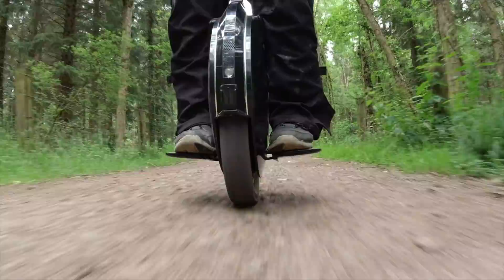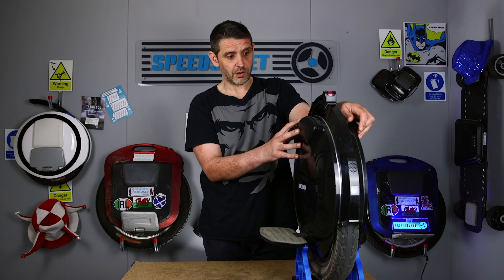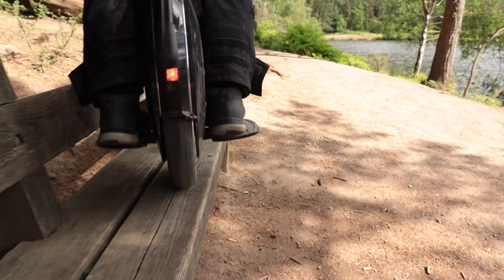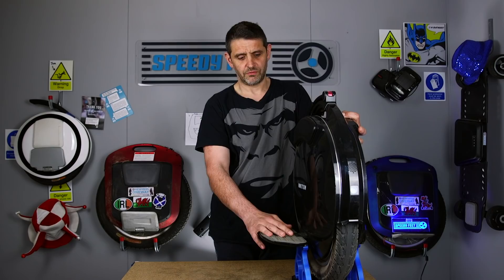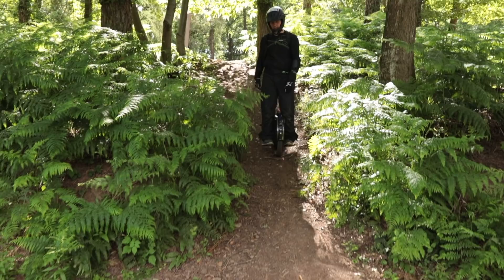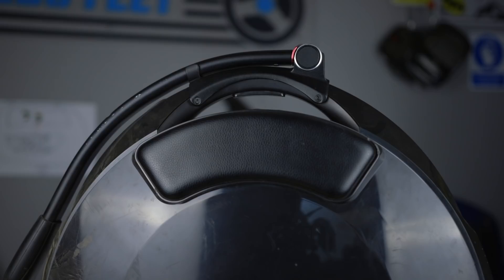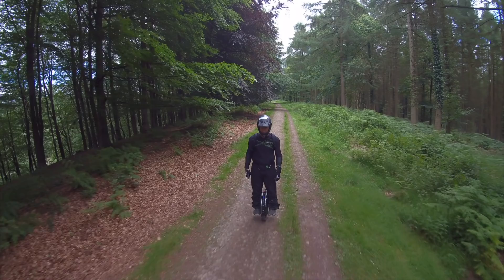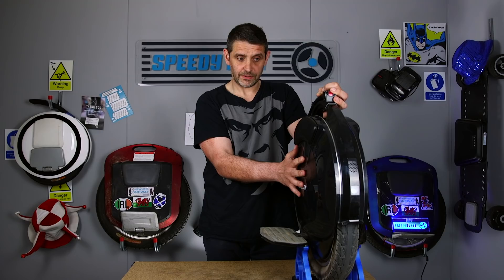1000km Review Of The InMotion V10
Mike finally reached 1000km on the InMotion V10 so he shares his thoughts in the final video review of this electric unicycle.

▶ Equipment we use:

DJI Osmo Action

GoPro Hero 7

Insta360 One X

DJI Osmo Pocket

Canon 80D

Sigma 18-35mm Lens

Rode VideoMic Pro

Skydio R1 Drone

We have gained a large customer base of forward thinking exciting people, its been a blast so far and we look forward to the future, with more exciting releases and videos!

We aim to bring quick reliable green (electric) transport to the masses, to enable you to get you where you want to go without a sweat! We look after our customers and that's why we've created The SpeedyFeet Wheel Owners Facebook group which is currently massing over 2300 members.

▶ If you want to send us props we can use in the videos our address is the following:

Unit C,
Vantage Point Business Village
Mitcheldean
Gloucestershire
GL170DD